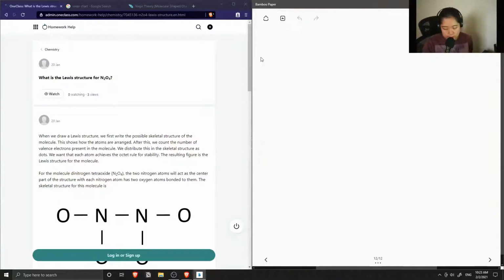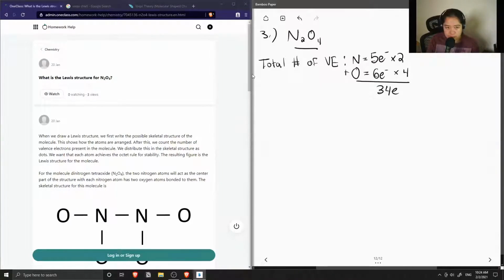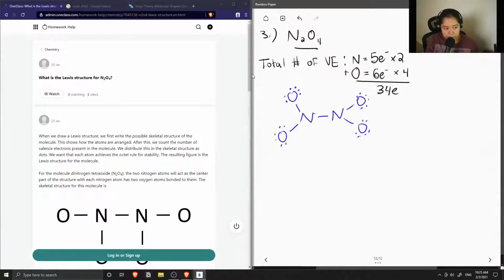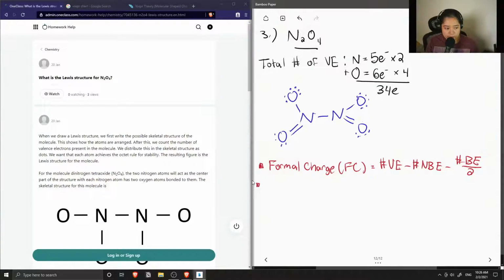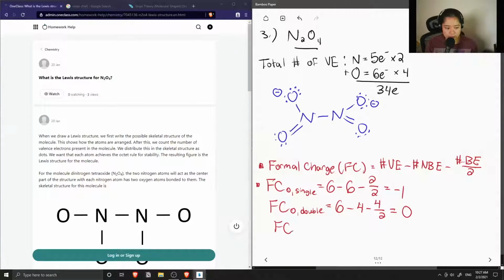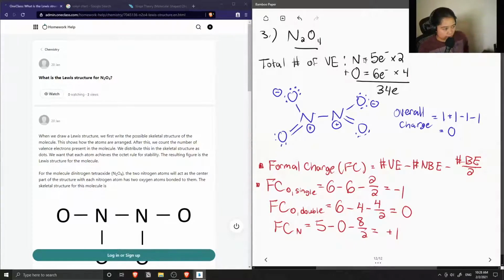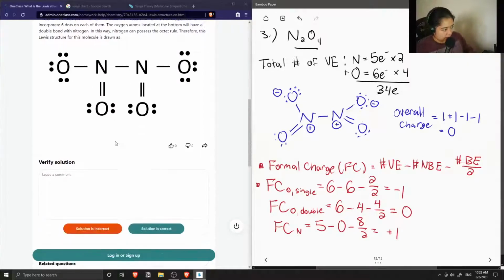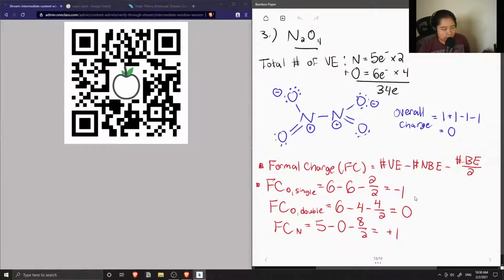What is the Lewis structure for N2O4?